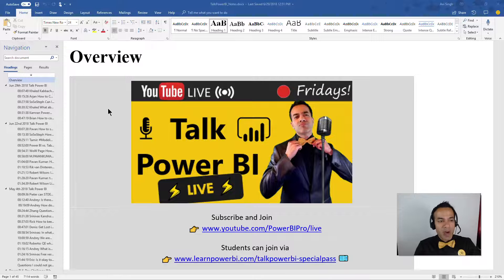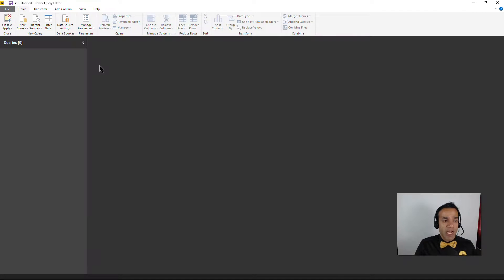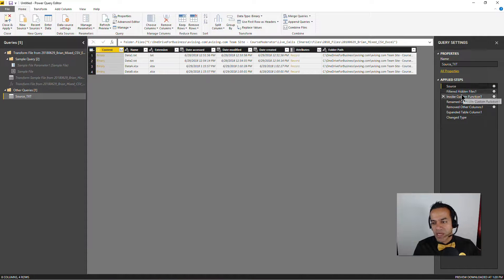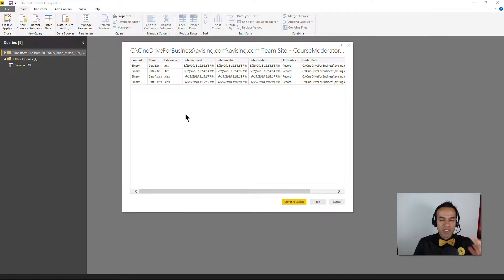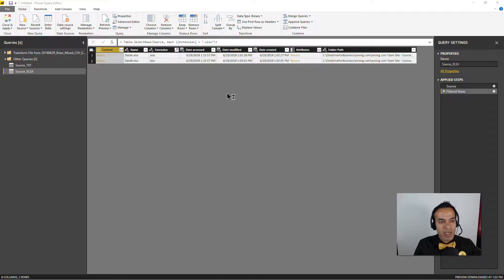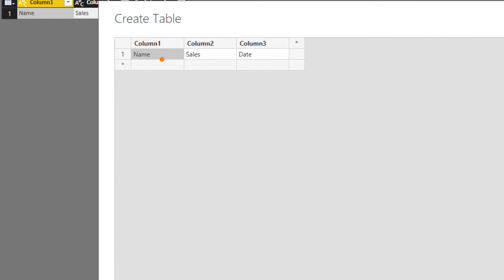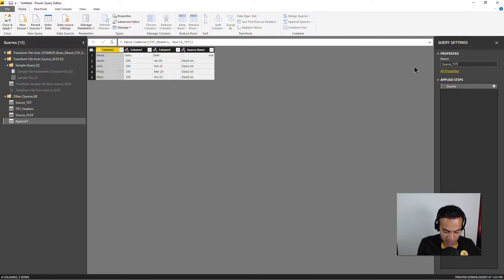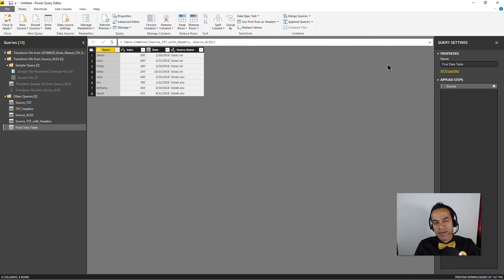Use Power BI to Combine CSV and Excel Files from a Folder (TalkPowerBI Question from Brian)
Brian asked this question in our LIVE Talk Power BI show.
The video shows how you can combine Excel and CSV files in a folder to create a single data table.

⚡Power On!⚡
-Avi Singh